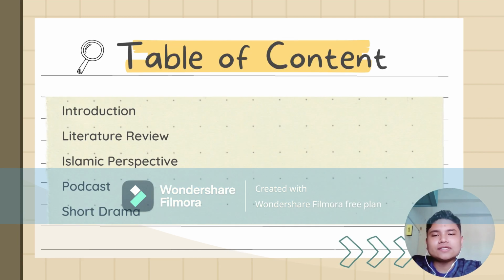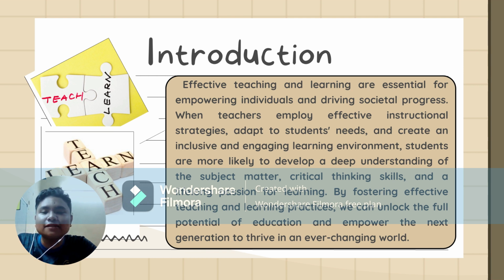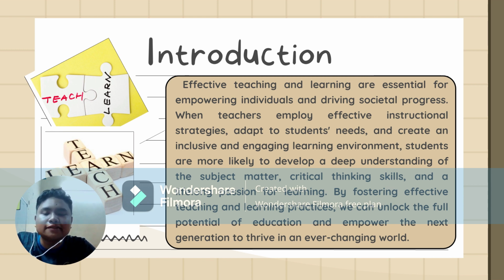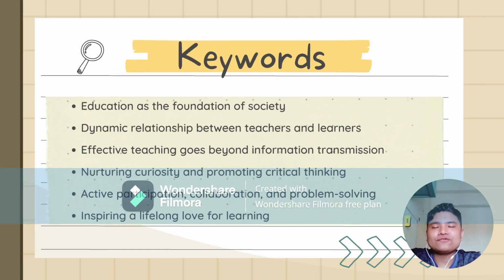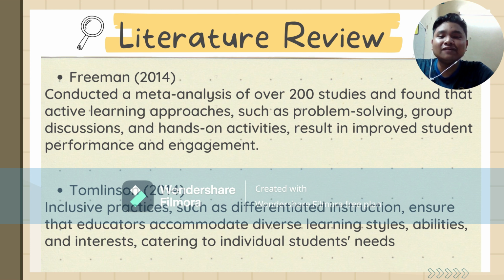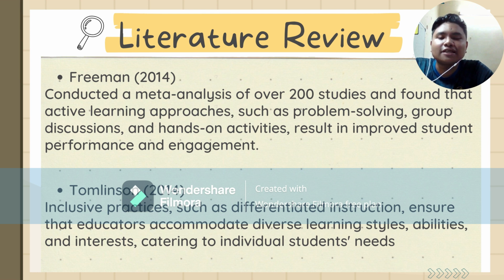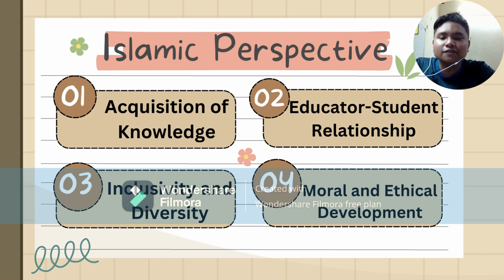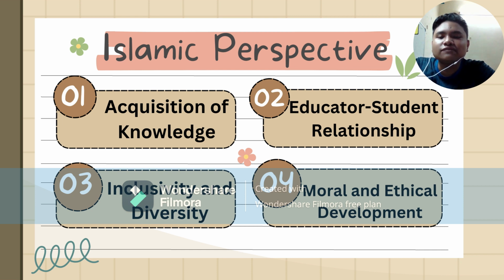EFFECTIVE TEACHING & LEARNING - EDEP 1103 ( GROUP 1)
THIS IS OUR ASSIGNMENT